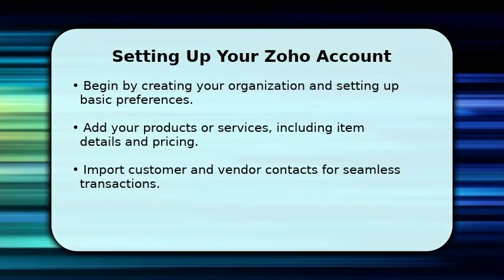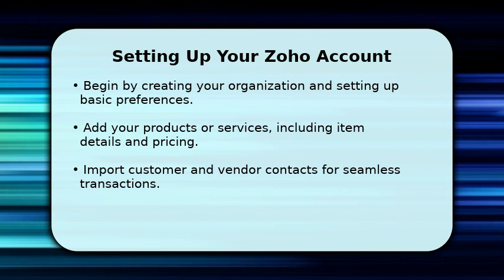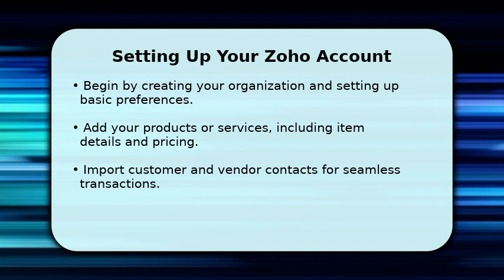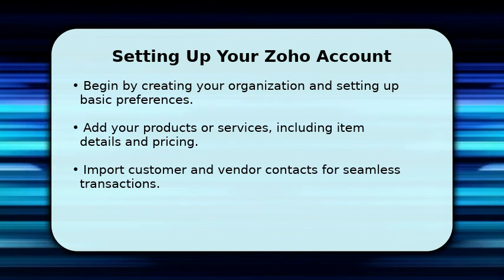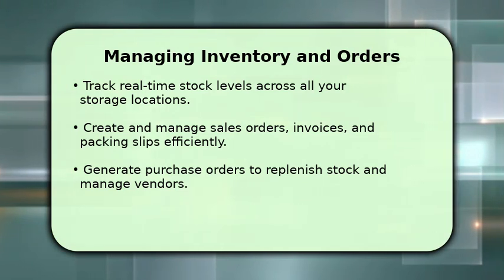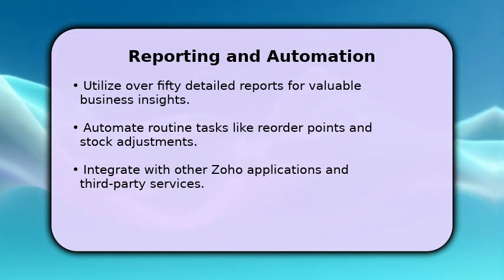How to Use Zoho Inventory Management 2025 - Full Guide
▸ (s) In this video, we will cover the full guide on how to use Zoho Inventory Management. We will discuss its features, benefits, and step-by-step instructions on how to set it up and manage your inventory. Whether you're a small business owner or an entrepreneur, this tutorial is for you.